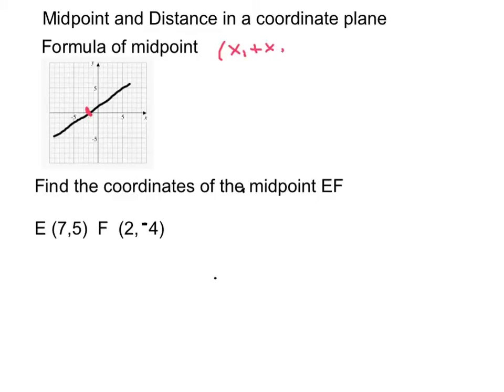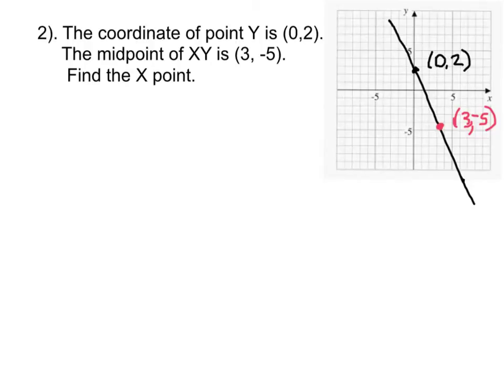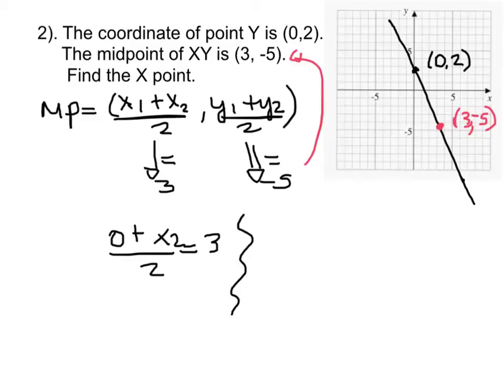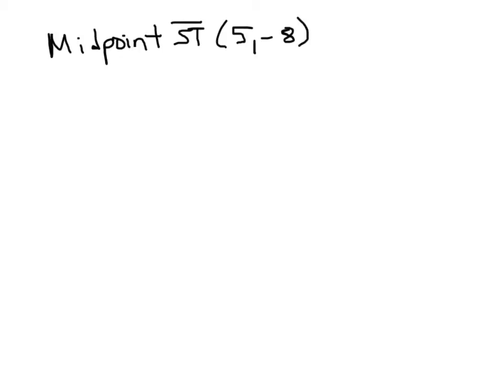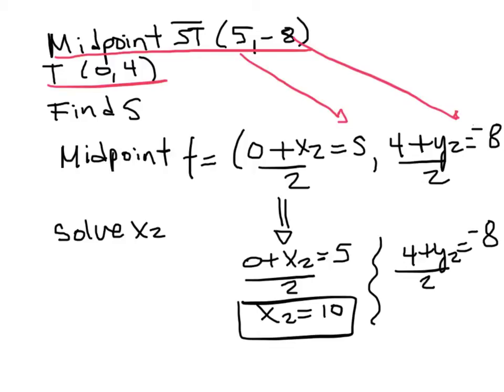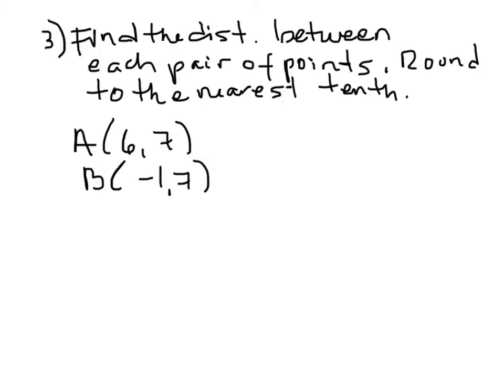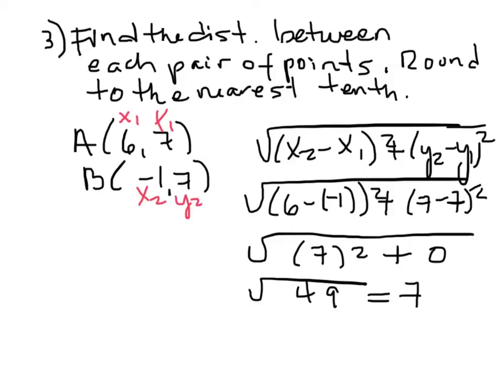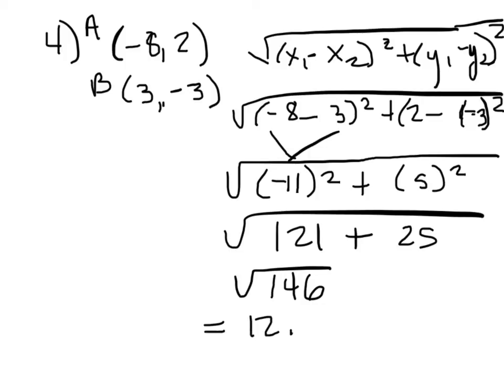Midpoint and Distance Formula Made with Explain Everything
Midpoint and Distance Formula